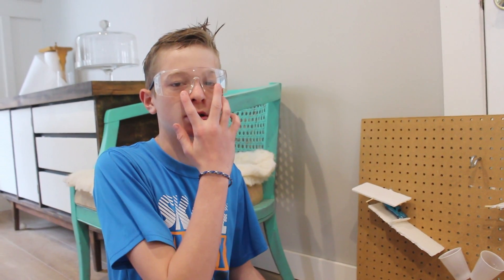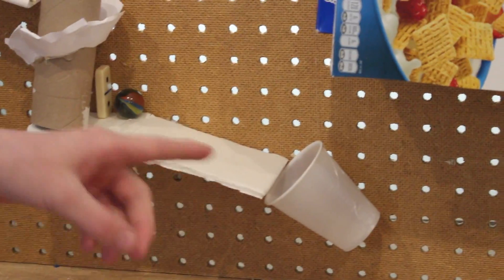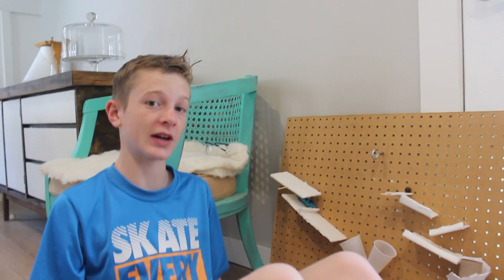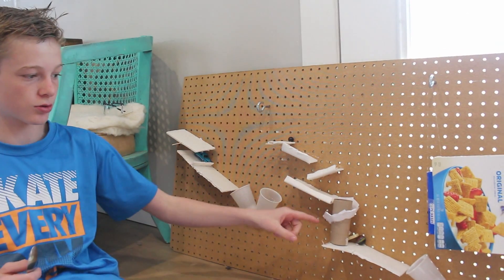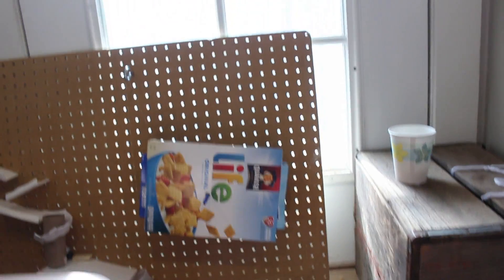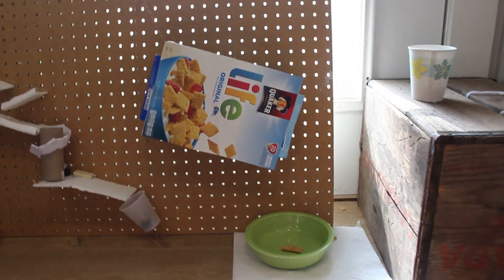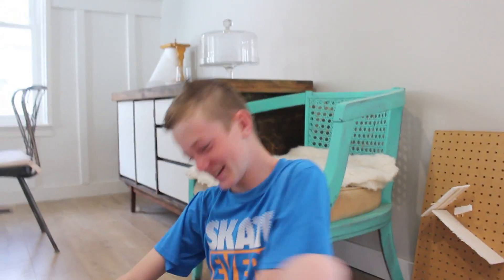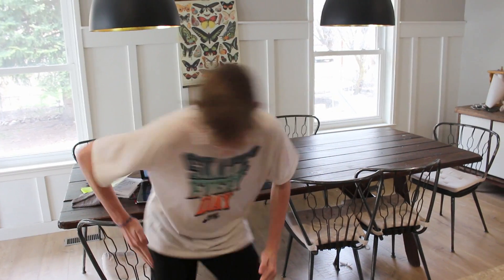The Breakfast Maker - A Rube Goldberg Machine That Pours Your Cereal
Cru invents The Breakfast Maker, a Rube Goldberg Machine that pours your cereal. Take a look at his engineering (and dancing) skills. He's been studying simple machines in  school and this was one of his projects. Just call him Crube Goldberg. P.S. This video was edited by Cru.

NatureForKids is a fun family channel with, family adventures, trip reports, kids videos, DIY, gear reviews, How to, vlogs and more.  Damon and Shawna are joined by their 4 kids, 2 dogs, 2 chickens and Nessie our van!    NatureforKids are videos that are cute, fun, kid friendly, and full of laughs.
Upload Schedule:
Tuesday,  Thursday & Saturdays
Web: natureforkids(dot)net